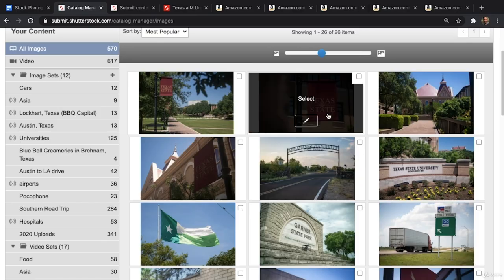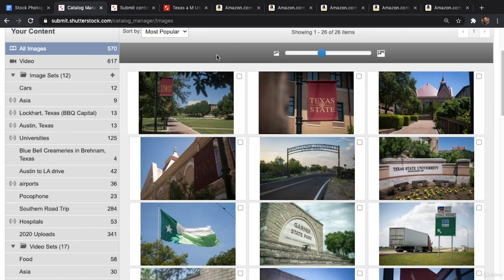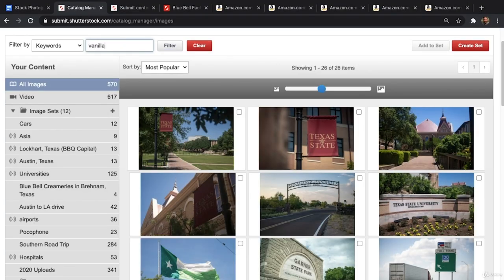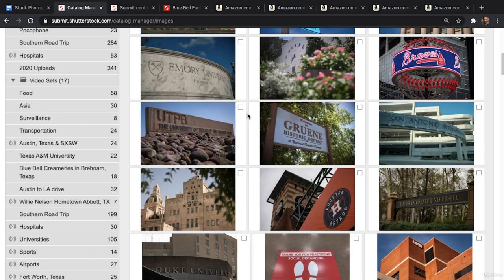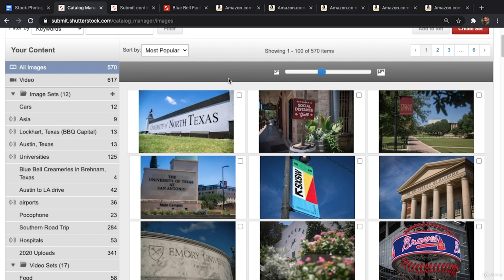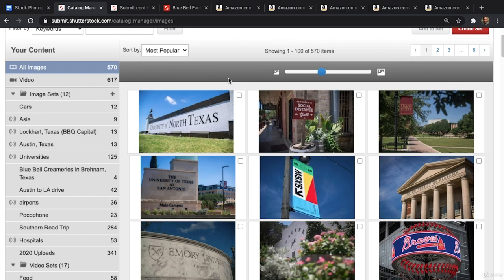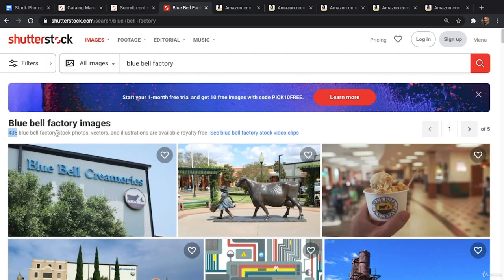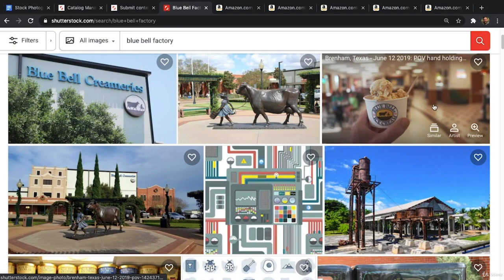Master Basic Camera Skills | Framing & Angles for Developers 2024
In this lesson from Modern React, Express 2024: Build Complete Canva Project A–Z, you’ll learn the fundamentals of camera framing and angles — essential knowledge for developers building creative apps like a Canva clone or image editor. Understanding how framing and angles affect composition helps you design more intuitive, visually appealing user experiences in your React and MERN stack projects.

🎥 In this video, you’ll learn:

The basics of camera positioning, framing, and perspective.

How different angles influence design aesthetics and storytelling.

Practical ways to apply visual composition principles in app UI and image editing tools.

How to simulate or integrate camera framing controls within React and Express-based applications.

Why understanding photography fundamentals improves front-end design and branding consistency.

By mastering these camera techniques, you’ll bridge the gap between technical development and visual creativity, creating projects that not only function well but also look professional and balanced.